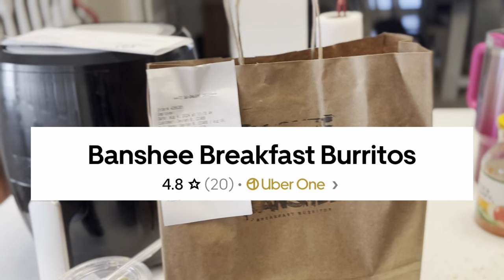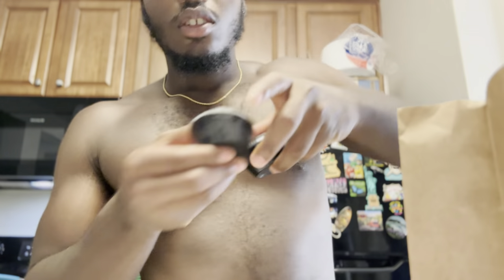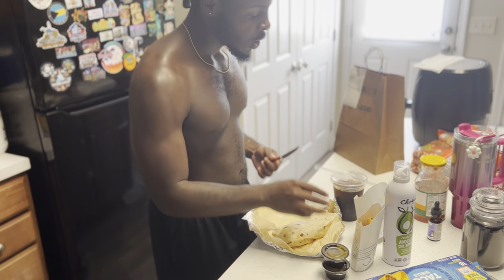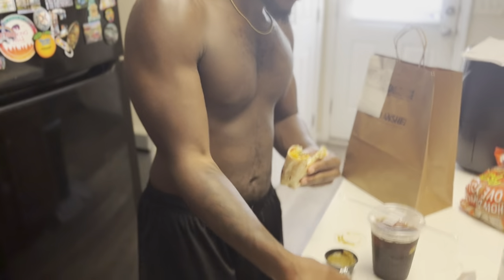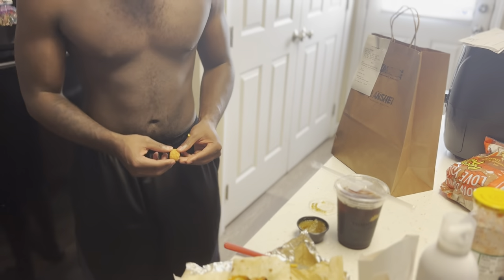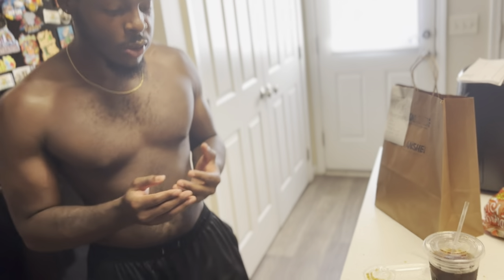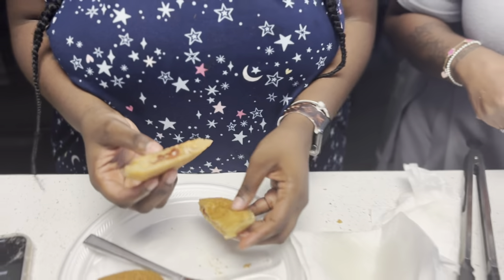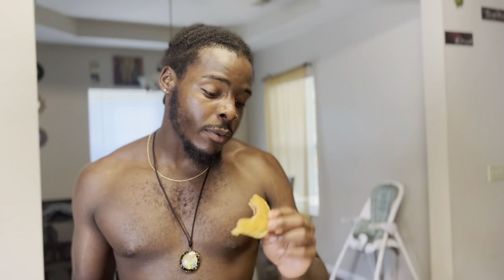The God Tiers of Breakfast Burritos !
Found a hidden gem on Uber eats 🙌🏾🙌🏾

Banshee breakfast burrito 🌯

Purpose ￼over everything why ? You asked , that’s what got you everything silly . ✨- Omar

Everything in your life prepared you for your blessing’s and abundance . - Omar

All platforms : @Davienomar